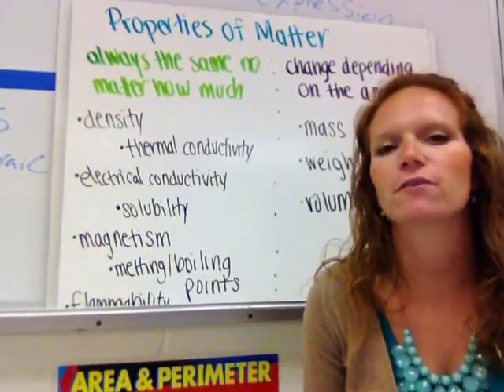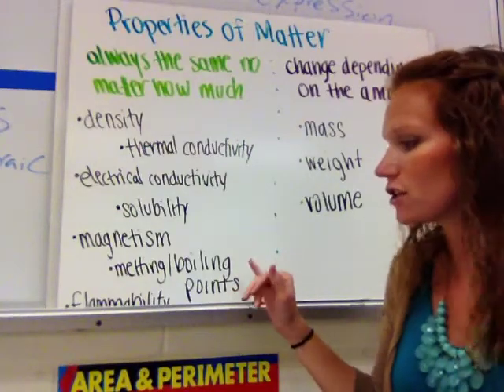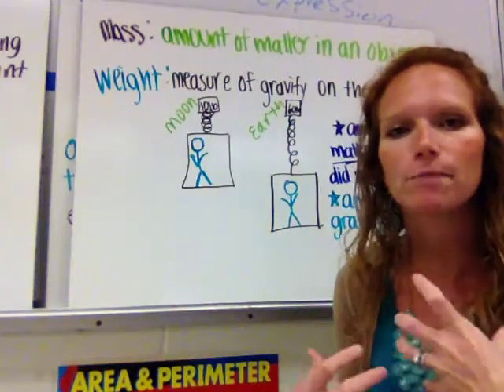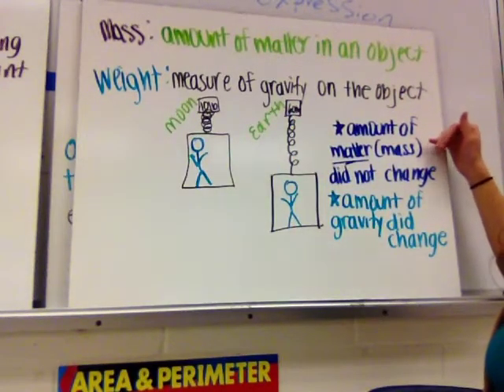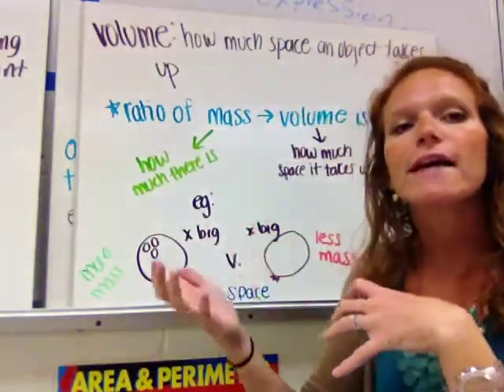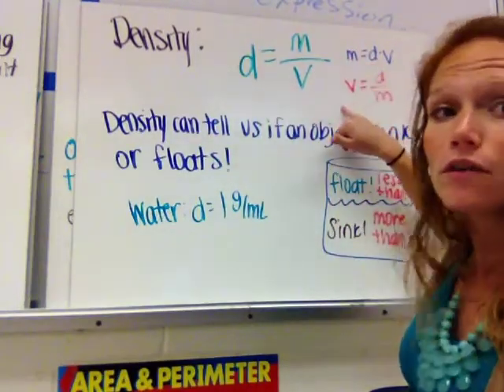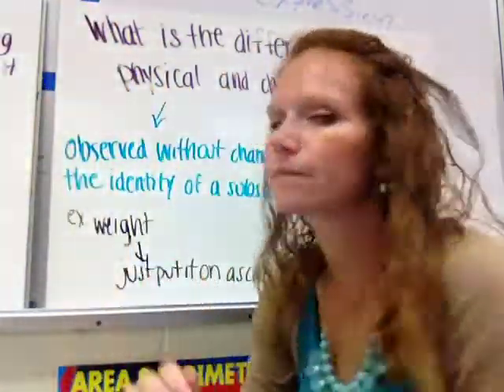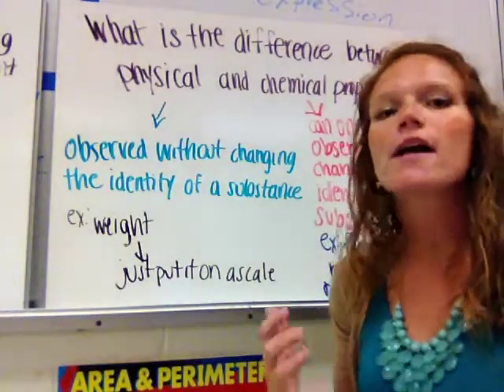Properties of Matter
8th Grade Final Review Video